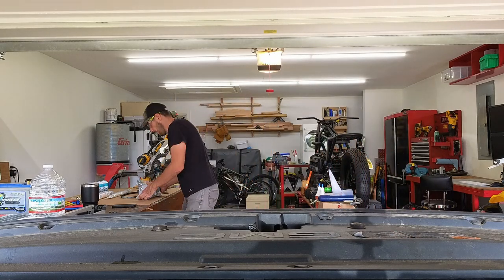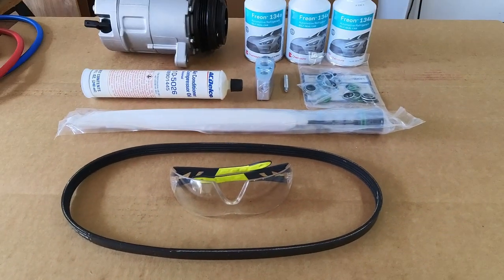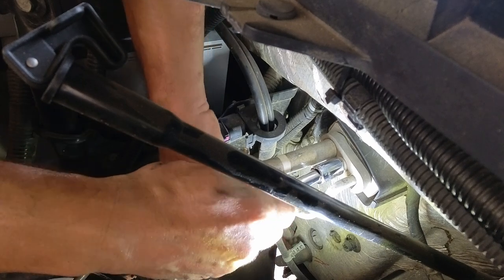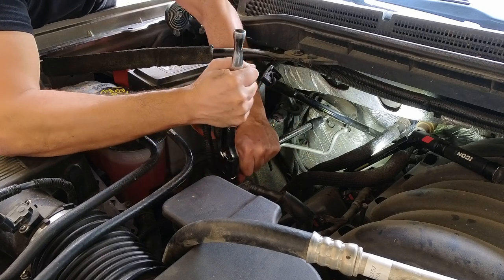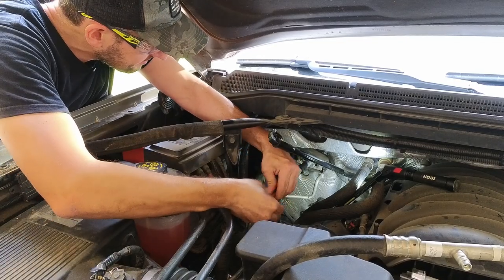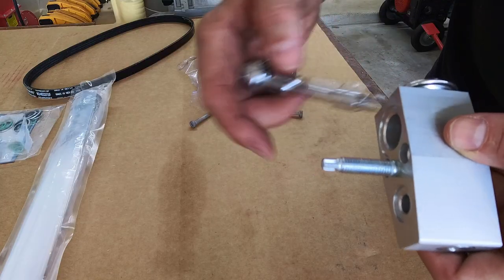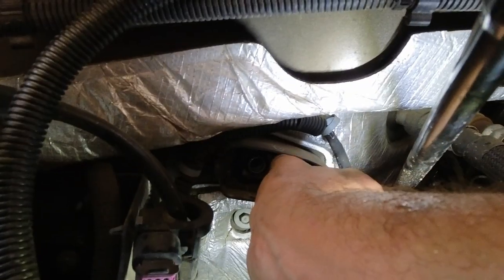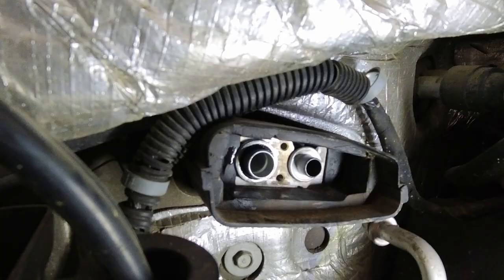2014 GMC Sierra 1500 AC Compressor Change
After 9 years, the AC compressor on my truck seized. A well known franchise shop quoted me $2700 to change it as well as the expansion valve, disenchant and freon charge. It costed me around $450 in parts and some courage to tackle the job. Not as difficult as it may seems.

AC COMPRESSOR
Freon, tree cans.
Adapter for self sealing cans.
AC Compressor.
AC Belt.
Expansion Valve.
Desiccant and filter.
Extra orings and gaskets.
PAG Oil.
AC Condenser, if you choose to change it as well.
AC Charging manifolds, pressure gauges and vacuum pump.
Universal joint socket 1/4 inch drive.

CONTROL ARMS
Lower passenger control arm.
Lower driver control arm.
Upper passenger control arm.
Upper driver control arm.
CV axle nut.
If you are interested in buying only the ball joints here is

SUSPENSION
Bilstein 5100 front suspension for 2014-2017 GMC Sierra and Chevrolet Silverado 1500.
Bilstein 5100 rear suspension for 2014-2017 GMC Sierra and Chevrolet Silverado 1500.

3 ENGINE BELTS (100K MILES)
ACdelco serpentine belt
ACdelco vacuum pump belt
ACdelco AC compressor belt
Zip ties heavy duty

POWER TRAIN FLUIDS every 30k miles
Front differential oil 80W90 .
Rear differential oil 75W90.
Rear differential gasket.
Transfer case fluid.
Hand pump.

TRANSMISSION FLUSH every 50k  miles
5 gallons container
10 ft vinyl hose
Radiator adapter in case you need it
ACDelco Dexron transmission fluid

AC CONDENSER
PAG Oil.
Oil injector.
Freon R134a with UV dye.
Quick charging manifold to get the Freon with dye in the system without pulling vacuum.
Vacuum pump and manifold kit.
GM Genuine Parts 13579649 Air Conditioning Line O-ring.
ACDelco 15-31055 GM Original Equipment Multi-Purpose O-Ring.
Another option for gaskets.
Plastic fastener removal.

TOOLS
Grease gun.
ACDelco chassis grease.
LockNlub grease gun coupler.
Bull pin used to line up holes in the arms bushings and chassis
Torque wrench Lexivon 13-100Nm
Torque wrench Gedore 20-100NM

MUSIC
I use Artlist for all my music.  If you are looking for a music provider for video production I highly recommend Artlist.